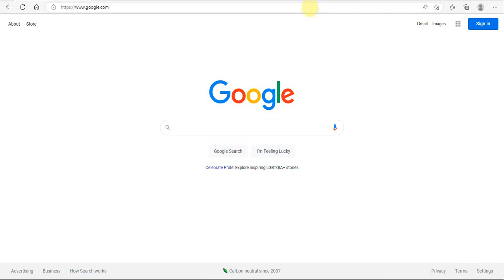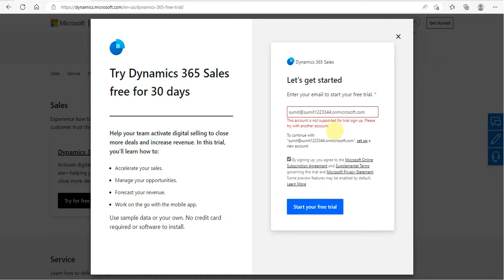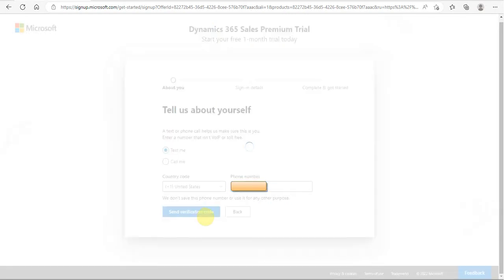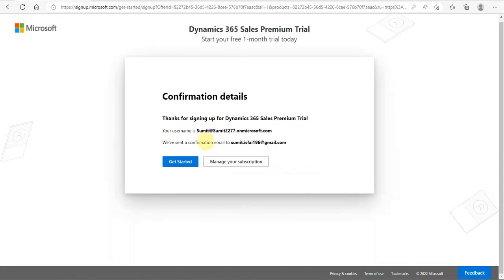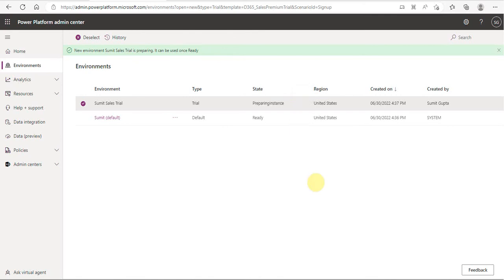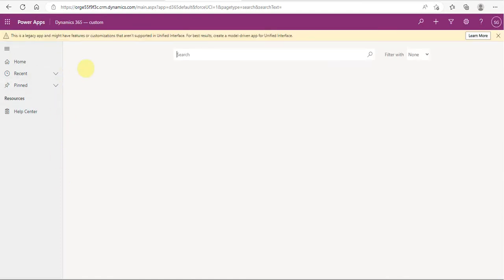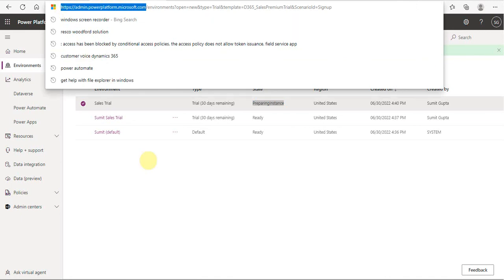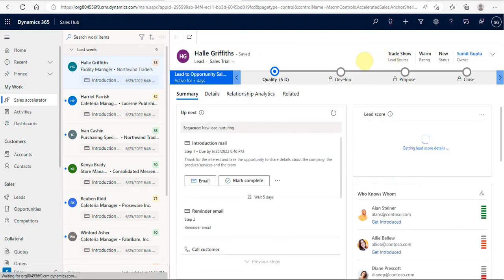Setting up Trial instance of Microsoft Dynamics CRM :: Power Platform Trial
The video assists you to set up a Trial Instance of Dynamics CRM : Power Platform : Dynamics CE with creation of altogether new office365 account.

You need no Credit Card for setting up an instance of Dynamics CRM